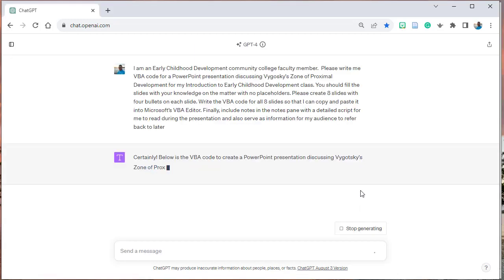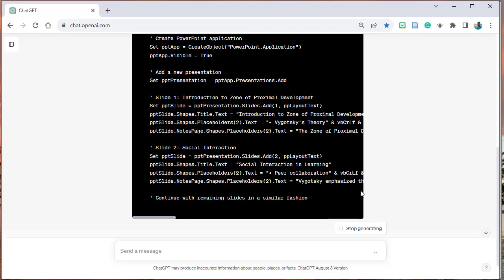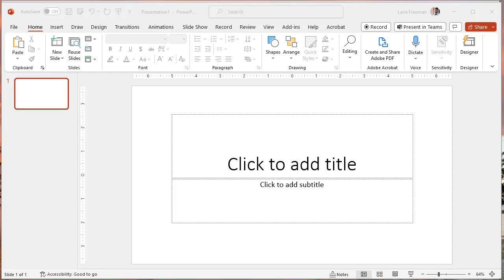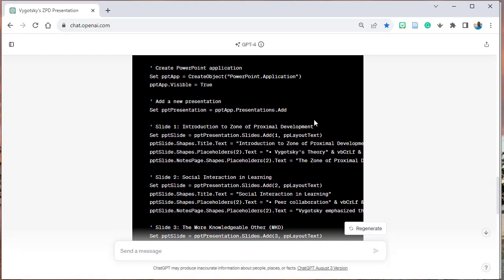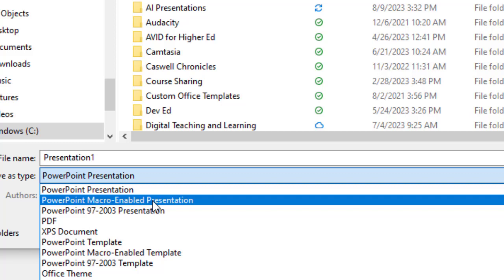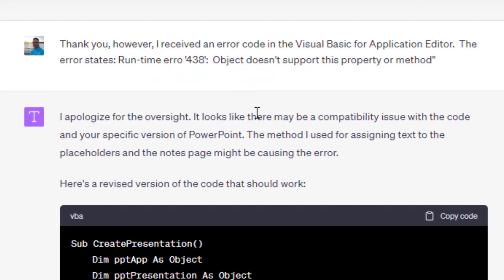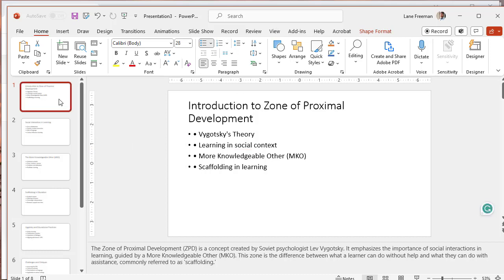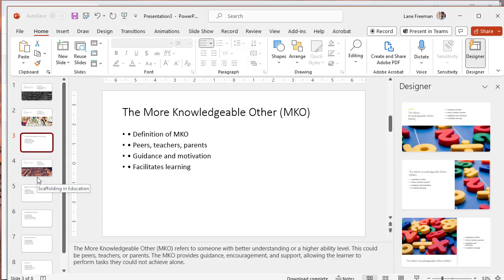Using AI to Assist with PowerPoint